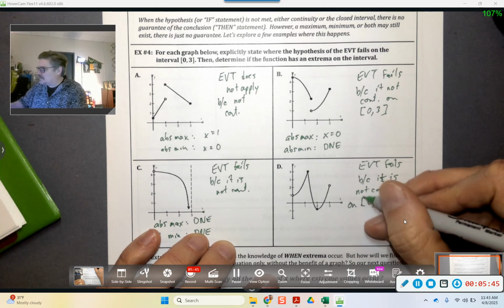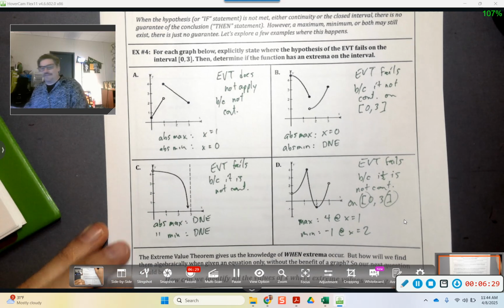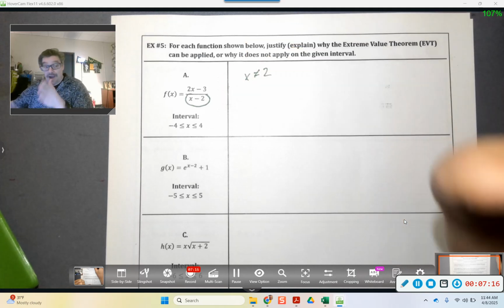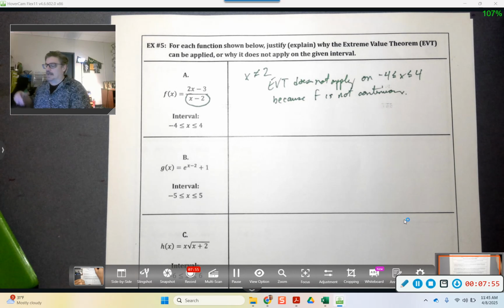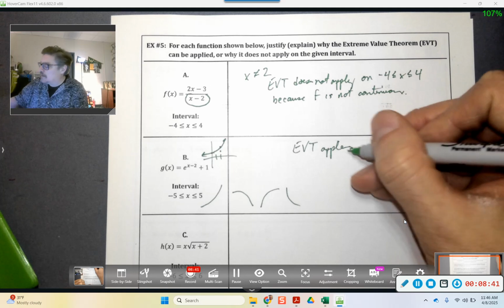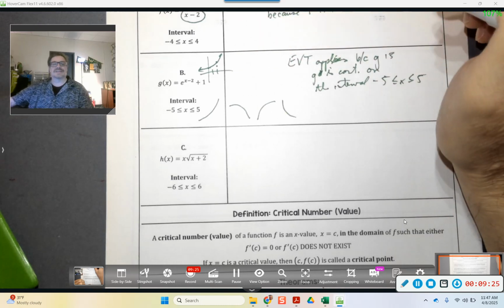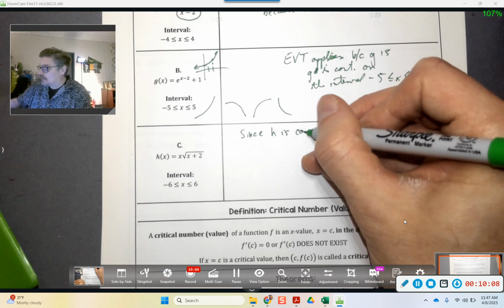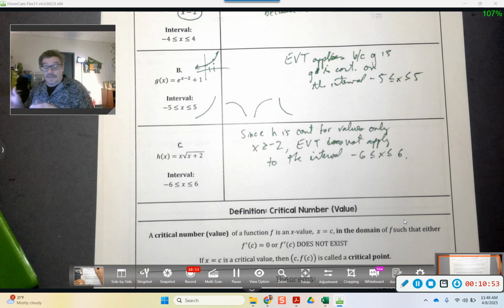5.2 Notes: Extreme Value Theorem